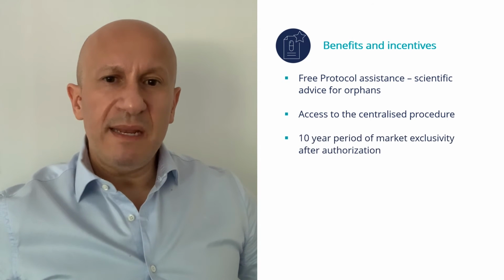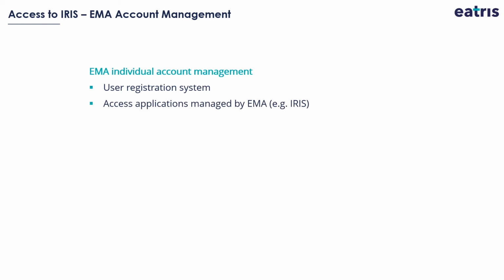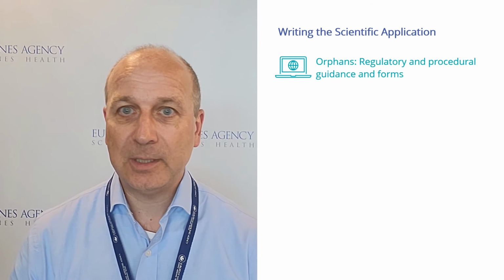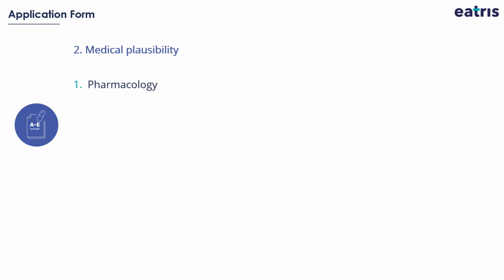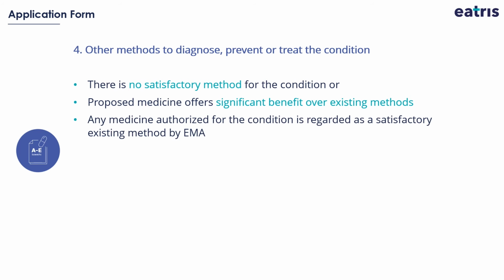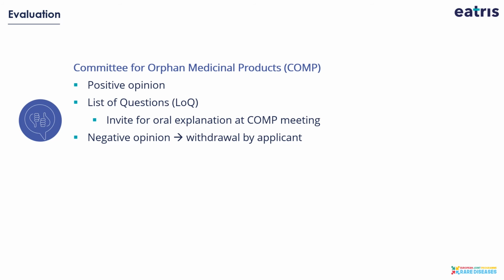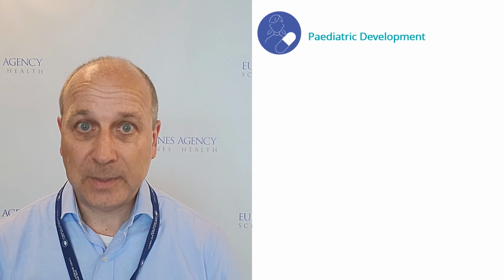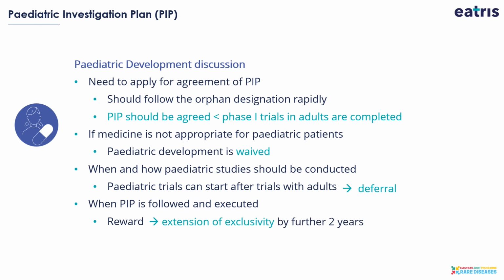How to apply and benefit from an Orphan Drug Designation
Within the European Joint Programme for Rare diseases, EATRIS and the EMA's Regulatory Science and Innovation Task Force and the Orphan Office, have joined forces to develop this tutorial for academic medicines developers who would like to apply for an Orphan Drug Designation (ODD). In this video tutorial, we will highlight the benefits of an ODD, walk you through the different steps of the process, and provide you with information to evaluate your readiness to apply. We will also explain how to access IRIS, the Regulatory & Scientific Information Management Platform, which is the online secure portal to submit applications to EMA. We will guide you through the application form, how to submit it in IRIS and how the evaluation process of an orphan designation works. We will also explain what is protocol assistance and what questions can be discussed. And finally, we will address how to manage post-designation activities and where to find useful information to build your drug development strategy.

Timecode:
00:00 - Introduction
01:11 - What are the benefits of an orphan designation
02:40 - Are you and your product ready for an ODD?
04:06 - How can you access IRIS?
08:18 - How to write the scientific part of your application?
17:57 - How does the evaluation process of an Orphan Designation work?
19:42 - How can EMA support academic sponsors during Protocol Assistance?
21:49- How to discuss the medicine development for paediatric patients?
25:27 - Closing remarks

This video has been developed through funding from the EJP-RD project. The European Joint Programme on Rare Diseases is an initiative that has received funding from the European Union’s Horizon 2020 research and innovation programme under grant agreement N°825575